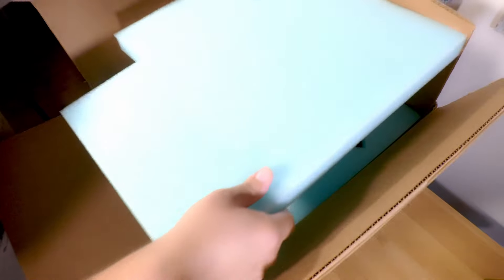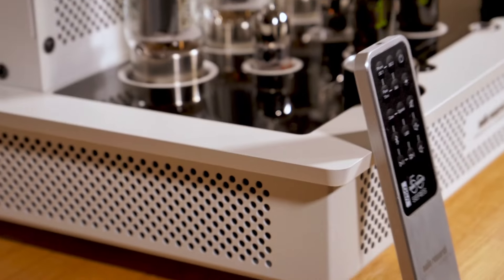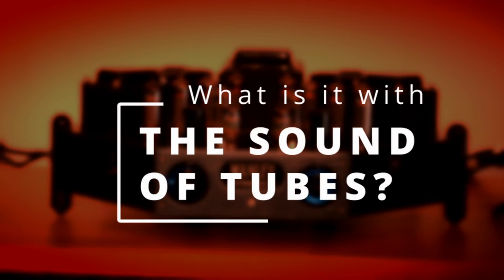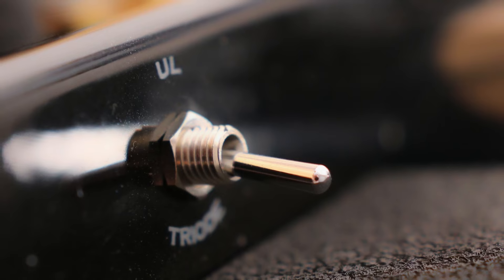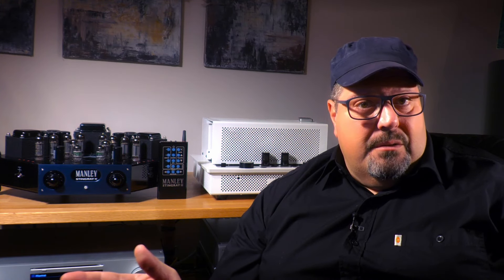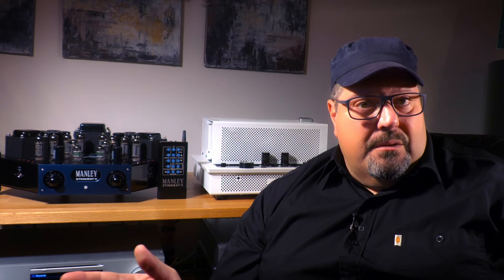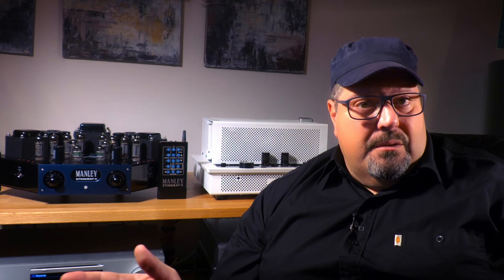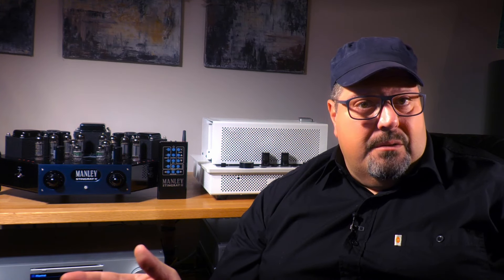Manley Stingray 2 vs Audio Research I50 battle!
Why should you care for Tube amplifiers using old technology in this day and age?  What do they have to offer except huge electricity bills?  HIFI tube amplifier virgin Morten Stjernholm sets out to find out, by doing a double action. no mercy review comparing two of america's finest integrated premium Tube amplifiers: The Manley Stingray ll and the segment newcomer Audio Research I/50.  We take a ride though the daily use, the quirks and the features, the sound experience and a whole lot of other babble and nonsense that will make sense to any music loving viewer close enough to death.     Join the mature conversation in the comments below.
Review Samples was kindly provided by:

Danish reseller Topsound supplying the Audio Research I/50 Visit them

AND

Danish Manley Distributor Tekni-Fi, supplying the Manley Stingray ll.

These are varied and challenging tracks I often use for critical judgement, updated continuously  and available for your favourite streaming platform. (suggestions for things to include are very welcome!)

CHAPTER INDEX:
(jump around, jump around, jump up, jump up - and get down!)

00:00 - The kitch, kinky intro
00:14 - Presenting the Amps
00:34 - What you can see here
00:45 - The collaborators
01:04 - Where to find the goodies!
01:29 - WHAT IS TUBES? SEGMENT
01:37 - The end of tubes
01:50 - the truth about tubes
02:22 - My limited experience with tubes in HIFI
02:43 - Why tubes & vinyl is so appealing in AI world
03:00 - Counter culture rant
03:13 - Putting in work for vinyl
03:24 - Sniffing experiences
03:33 - Finally the point of the rant
03:53 - THE SOUND OF TUBES SEGMENT
04:18 - PRESENTING THE CONTENDERS IN THIS REVIEW
04:35 - Presenting the Manley Stingray ll
05:33 - User biassing and EveAnna flashes her voltmeter
05:58 - Celebrating a great manual
06:09 - Presenting the Audio Research I/50
06:28 - I/50 DATA
06:46 - Lexietubes - the new Pixie!
07:08 - i/50 Inputs
07:28 - I/50 colors
07:43 - Streaming and network stuff
08:21 - DAILY USER EXPERIENCE SEGMENT
08:27 - Startup times compared
09:05 - Passthrough feature on I/50
09:24 - Stingray quirkiness overload
09:51 - Stingray ll  insert feature in detail
10:47 - Stingray ll Balance control
11:03 - REMOTE CONTROL SEGMENT
11:30 - Stingray ll remote
12:27 - Pro vs slickness
12:51 - The I/50 phono stage module price problem
14:04 - Design remarks
14:24 - THE SOUND REVIEW SEGMENT
14:32 - Listening conditions & speakers used
15:13 - WOW this is... Stingray ll first impressions
15:35 - Tube Haze, romance
15:59 - Manley Triode or ultra linear mode?
16:11 - Power considerations
16:35 - Stingray soundstage
17:04 - I/50 sound impressions
18:08 - Genre examples I found the stingray to enhance
19:39 - Overall best sound
19:58 - Headphone amplifier sound comparison surprise
20:36 - REVIEW CONCLUSION SEGMENT
22:50 - heart & ears
23:17 - I/50 Pros / Cons
23:39 - Stingray Pros / Cons
24:00 - Stingray Review Score
24:07 - I/50 Review Score
24:15 - A little fun & whats next?

Video production shot and production assisted by Tim Harris, Headway Production

Channel beats are tapped in and produced by Marcus Stjernholm, aka. Marc Nash as well as stuff from the Youtube archives.

Morten Stjernholm & Free ApS do:

AV Space: Independent AV consulting, AV solutions advisor, installation project managing, AV journalism, consumer electronics beta testing & development feedback.  (working in all of Europe)

Developing space: Inspirational consulting, sales training, marketing ideas.

"The impossible only takes a little more time"